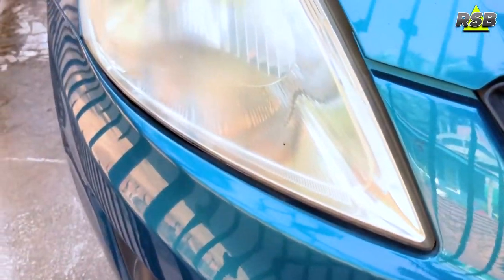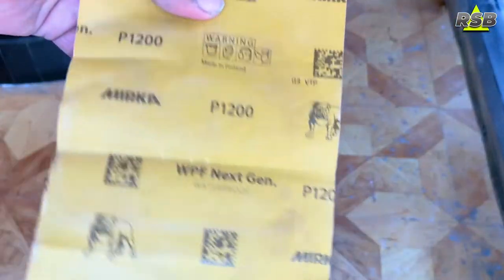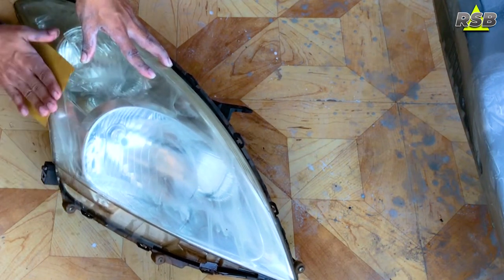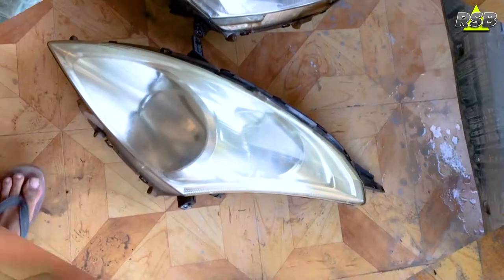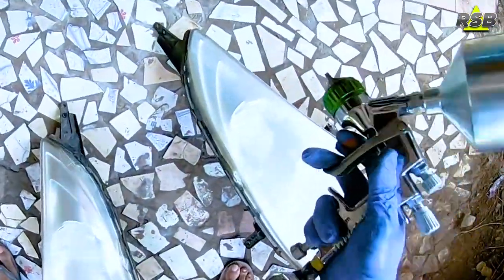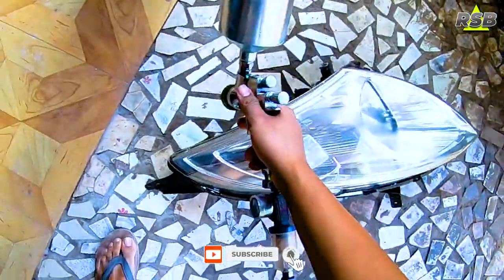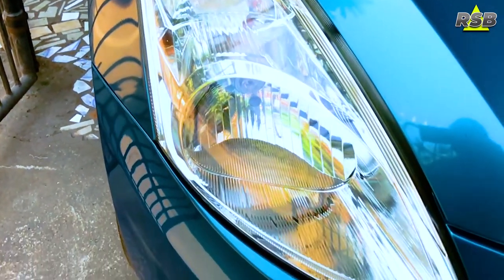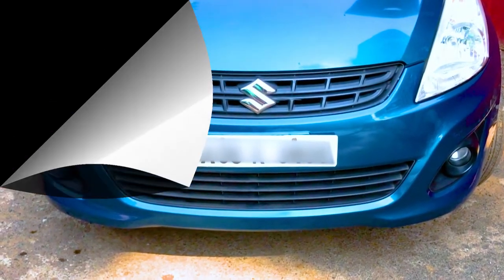Restoring Faded Yellow Headlights | English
In this video, I will show you a permanent fix to restore your faded yellow headlights, If you want to paint your own car🚗 or 🛵bike or if you want to start your own automotive painting 🏭business then subscribe ✅to my channel and start learning 📕Autobody & Painting🔆, and start 🤑earning💸money💰

👉Transform your ride and unlock your potential with our Autobody & Painting Course. Learn the detailed process of autobody and painting to paint your own vehicle as a hobby or start your own business. Achieve professional-grade results with our comprehensive, step-by-step course.